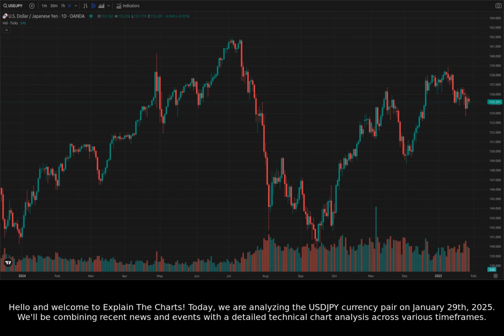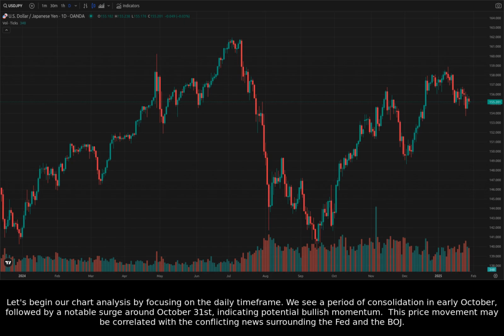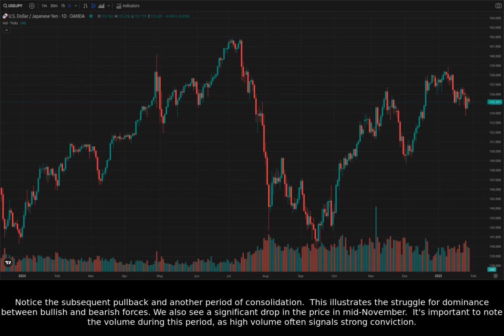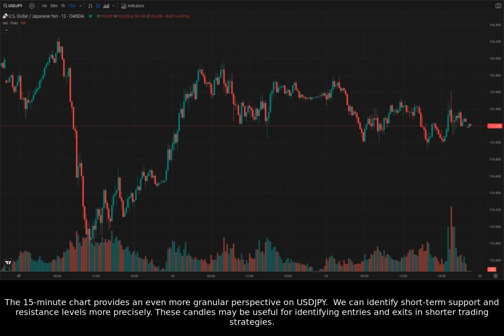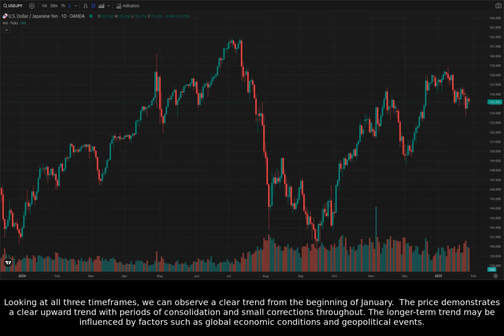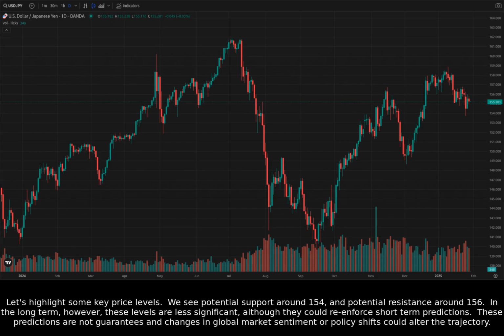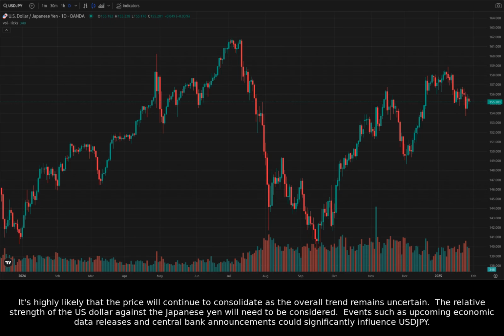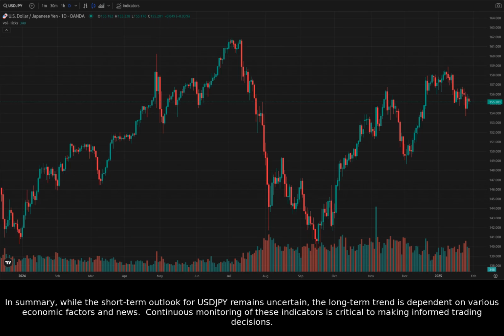USDJPY Price Action Analysis: News & Charts - January 29, 2025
Welcome back to Explain The Charts, where we dissect the markets, one chart at a time. Today, January 29th, 2025, we're diving deep into the USDJPY pair, examining recent news and correlating it with candlestick patterns on various timeframes. We'll uncover key trends, reversals, and potential support and resistance levels to help you make informed trading decisions.  Get ready to sharpen your trading skills and gain a comprehensive understanding of USDJPY's current market dynamics. This video equips you with the knowledge to navigate short and long-term trading strategies based on today's market information and technical analysis.